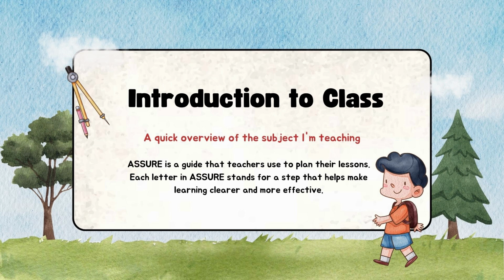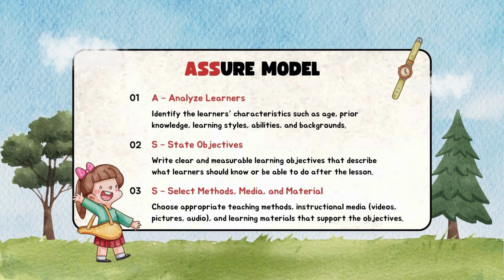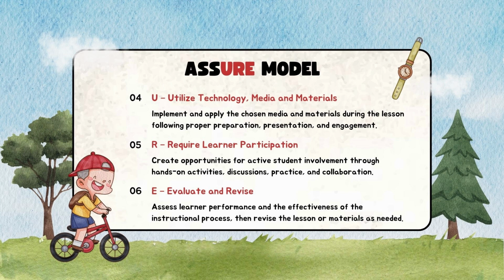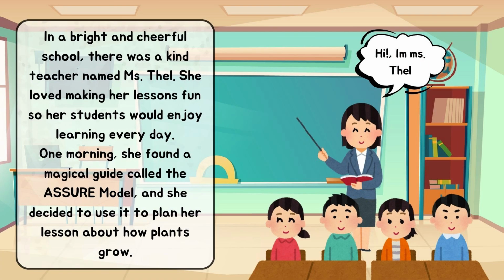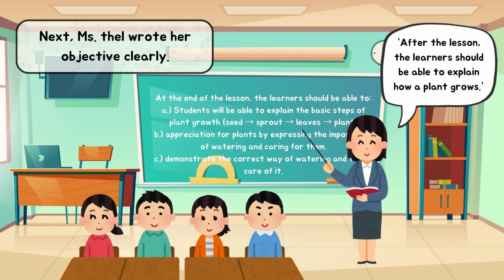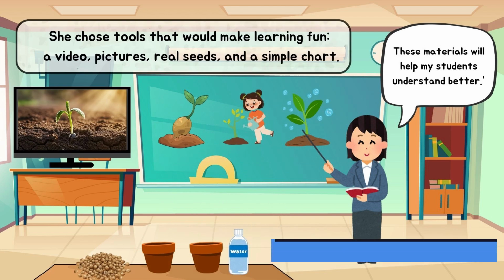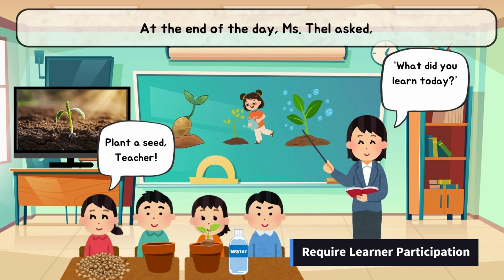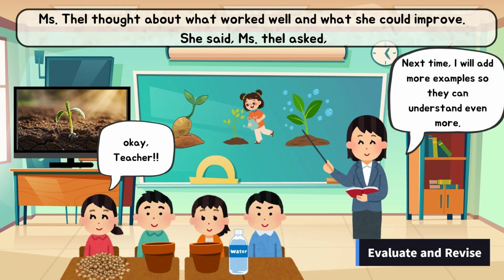Digital story | ASSURE MODEL